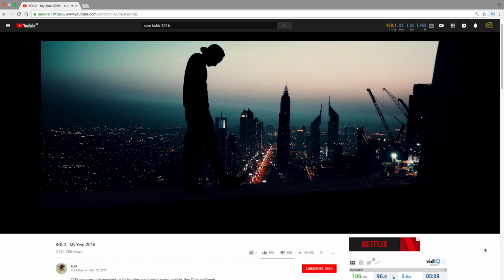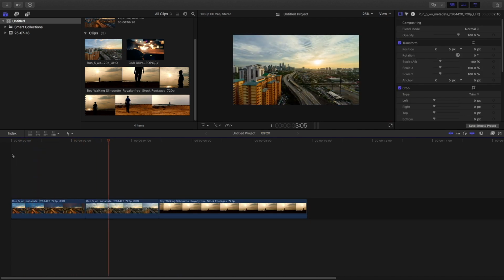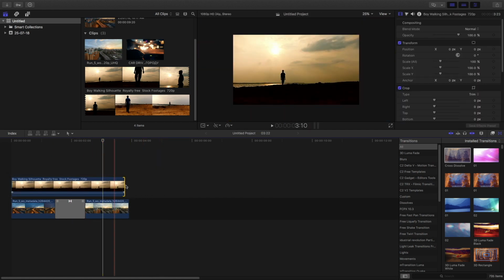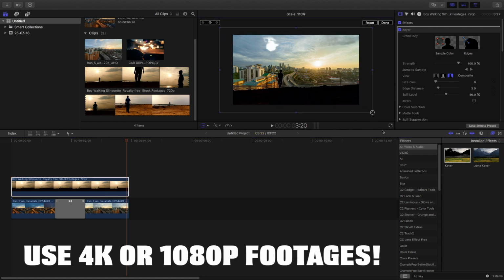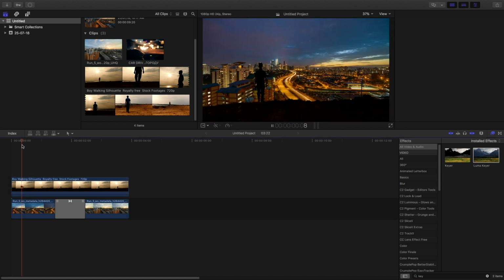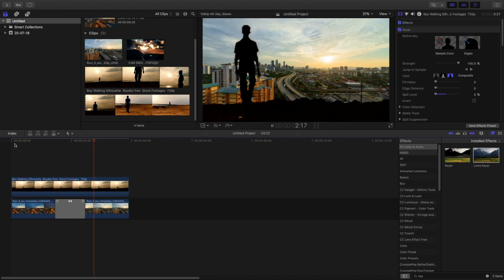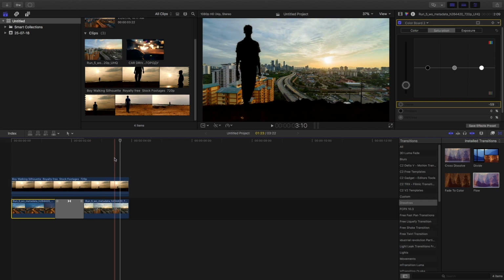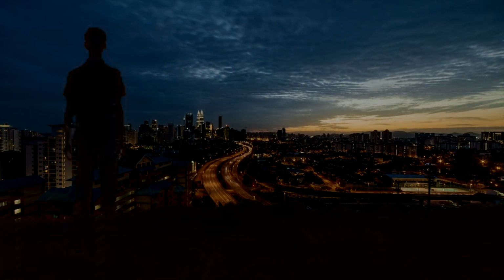SAM KOLDER Night to Day Walking Transition || My Year 2016 || FCPX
Hello Guys,
In this video, I am going to show you guys a Night To day Walking Transition which Sam Kolder Showed in his 2016 video.
Now I know that in 2018, the video is pretty old but i could not find any proper tutorial on Youtube for this.
So, as my rule goes, if you cannot find them, make them on your own. And that's exactly what I did.

I hope this video helps you all a lot. Just remember, the point of this tutorials are not to directly copy them but to get inspired by them and create your own effect

Software Used :
Final Cut Pro X